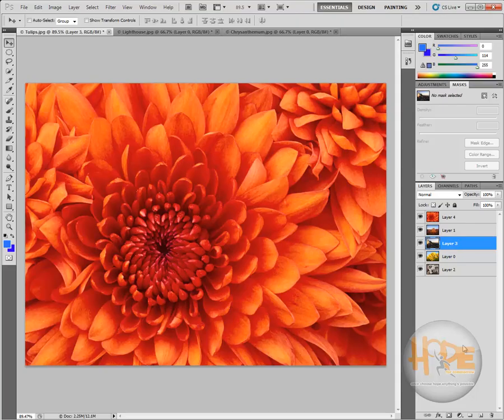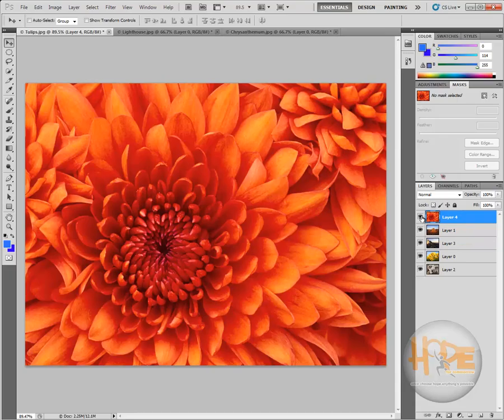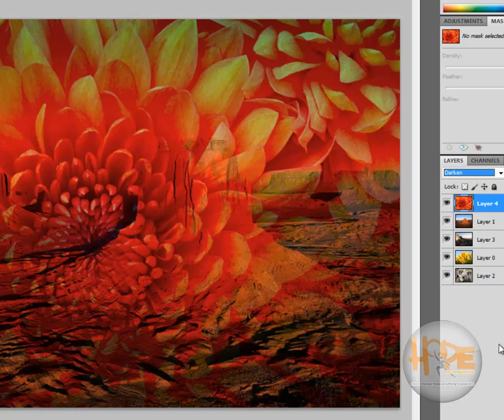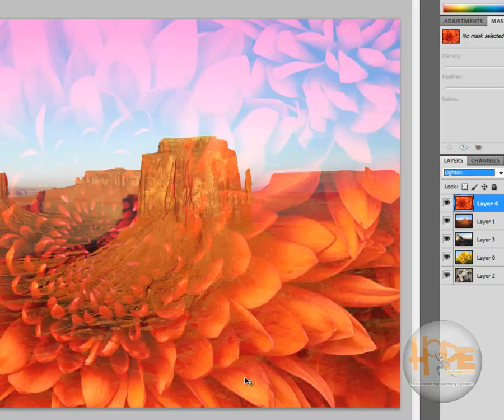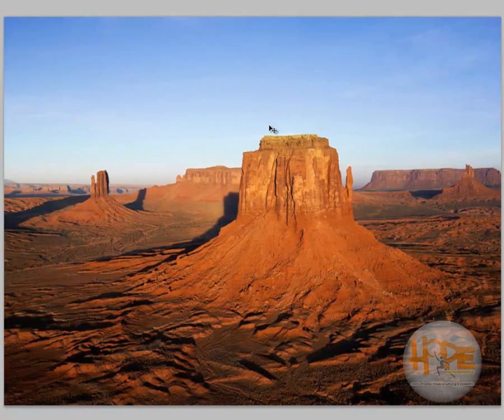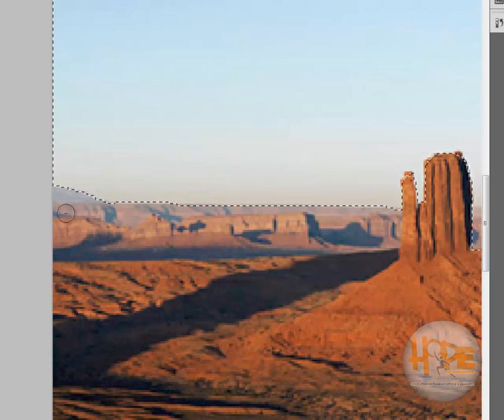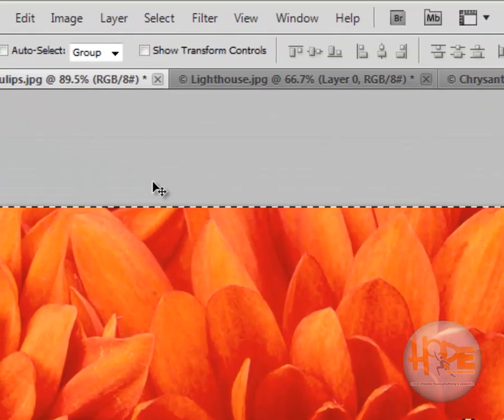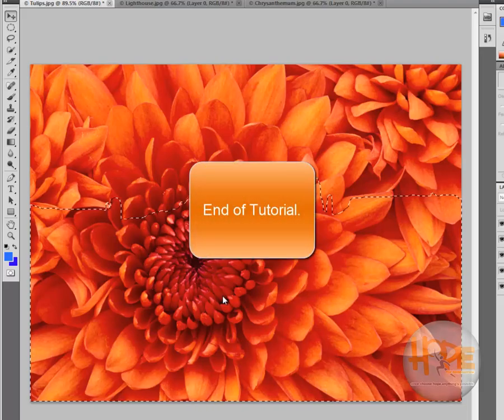Photoshop || blending modes || 2k20